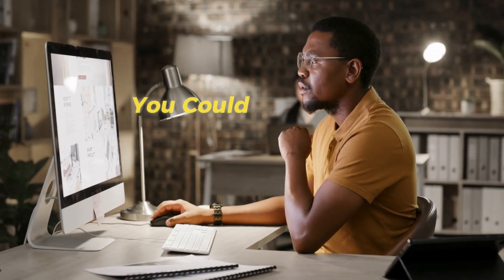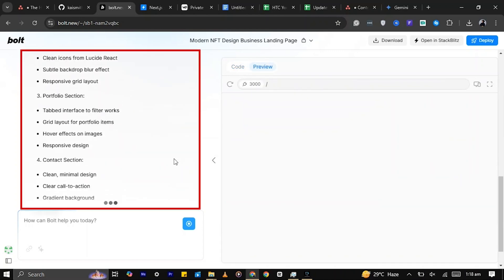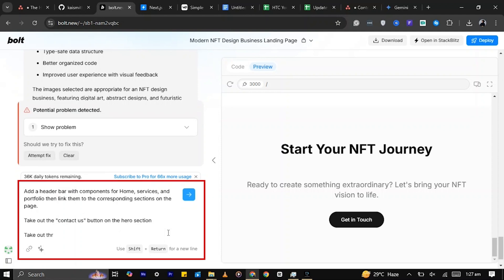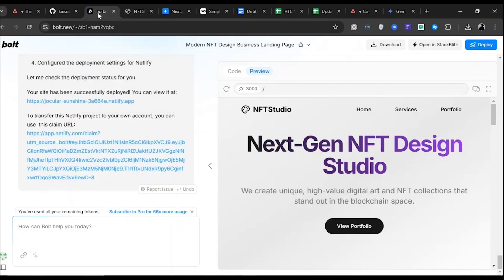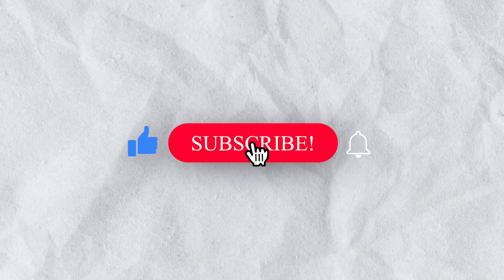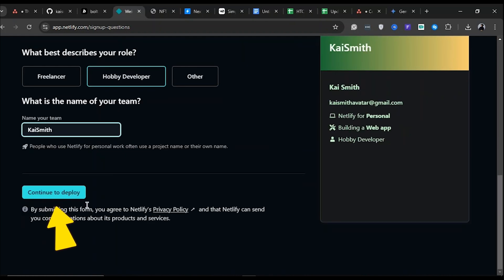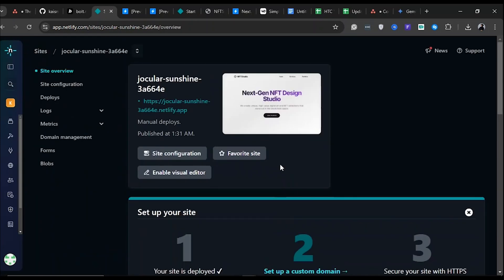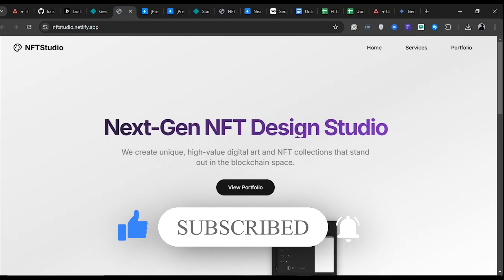How To Create Websites with AI (Bolt.new Tutorial)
What if I told you that you could build a fully functional website without writing a single line of code?

In this video, I'll show you how to create a professional website from scratch using 3 powerful AI tools. (Bolt.new, Stackblitz and Netlify)

Whether you're new to web development or a seasoned expert, this tutorial walks you through steps to build a web application with AI.

👉 Here’s what you’ll learn:
1️⃣ How AI simplifies the website creation process.
2️⃣ What sets Bolt.New apart as a standout AI tool.
3️⃣ Pro tips for tailoring your AI-generated website to your needs.

What is Bolt.new?
Bolt.New is an AI-driven web development tool designed for building, editing, and deploying full-stack applications directly from a web browser. It eliminates the need for local setups, offering a seamless development experience. Built on StackBlitz’s WebContainers technology, it supports popular frameworks like Astro, Vite, Next.js, Vue, and more, making it ideal for prototyping, technical founders, and developers. The platform allows AI to manage the entire development lifecycle, including interacting with APIs, running Node.js servers, and deploying to platforms like Netlify, Firebase, and Supabase​

Bolt.New tutorial
How to build a website with AI
No-code website builder
AI in web development
Build websites fast with AI
Bolt.New review
AI-powered website creation
Easy website builder AI
Website design for beginners
Best AI website builder 2024
AI tools for web development
How to make a website with no coding
Website builder tutorial